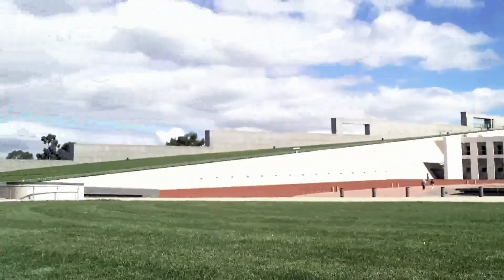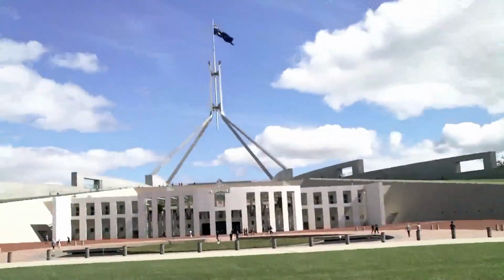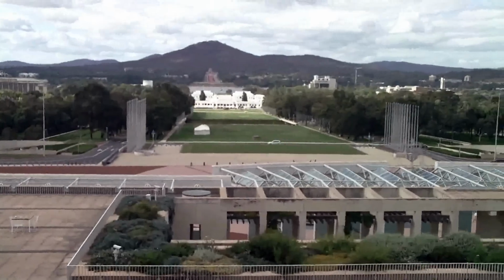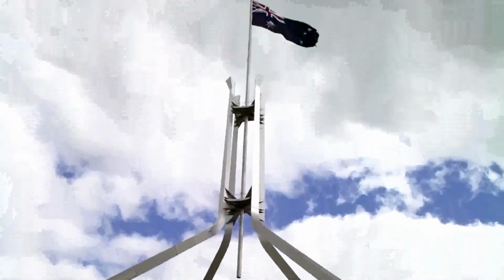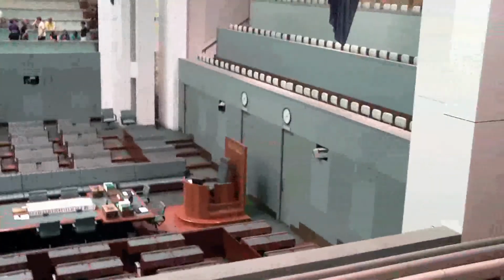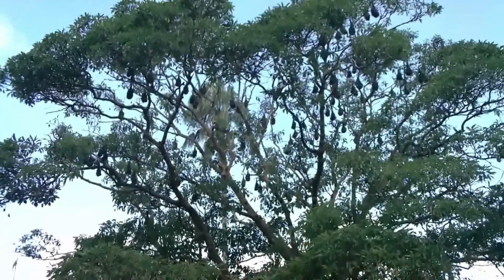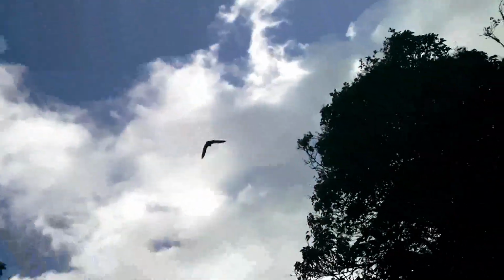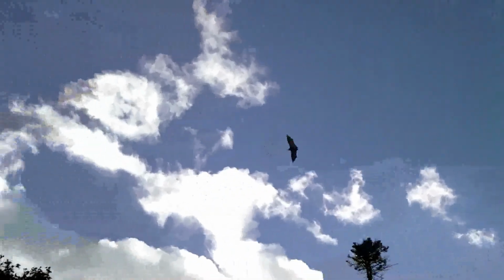Ed & Tweek: Around The World - Chapter 4 - Australia Part I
Ed & Tweek's world trip documentary touches down in Sydney in the first half of their Aussie adventures with a look at some classic Australian landmarks.